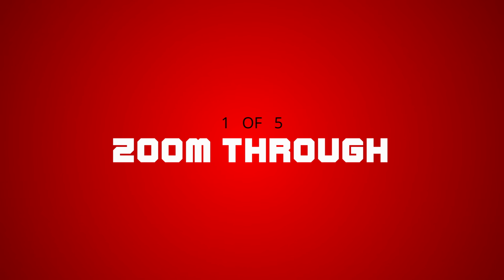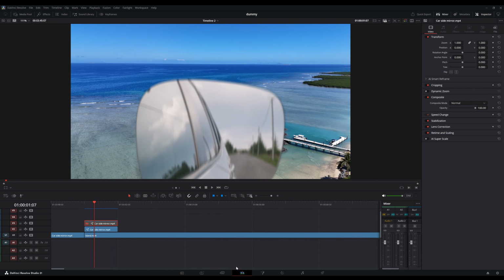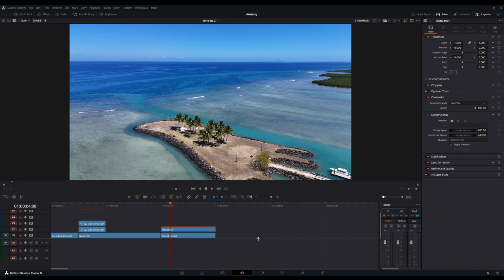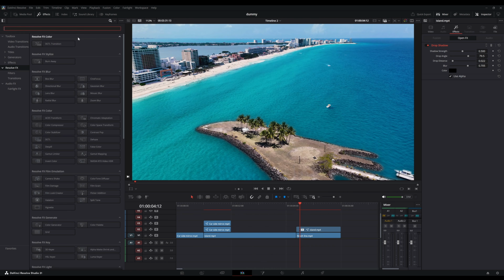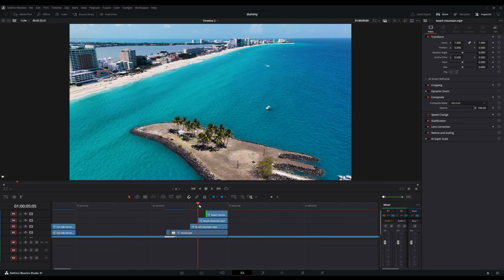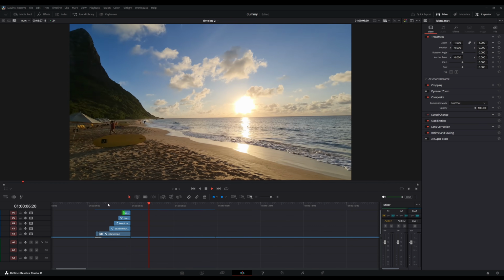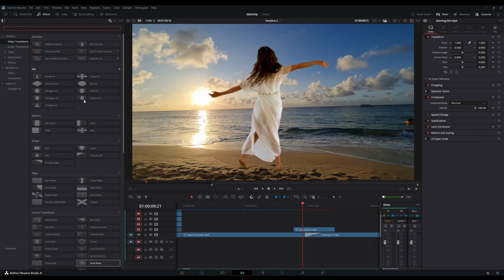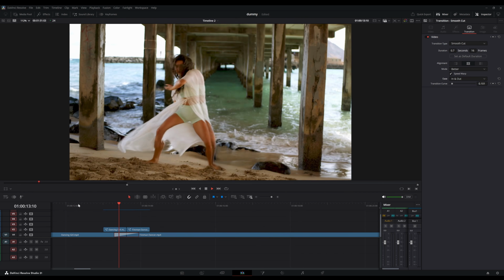5 Pro Cool Transitions That Make Your Edits Look Premium in Davinci Resolve 21 | No Plugins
Want your client reels to look way more expensive than they actually cost to edit? These 5 pro transitions in DaVinci Resolve will do exactly that — no plugins, no paid packs, all built right into DaVinci Resolve 21.

I know how tempting it is to buy a transition pack the second you see something look "cinematic" online — but honestly, you already have everything you need inside Resolve. In this video I'm walking you through 5 transitions I actually use in client work, step by step, so you can copy them into your own edits today.

Timestamps:
00:00 Intro
00:34 Zoom Through Transition
03:07 Hologram glitch Transition
05:31 Assemble animation Transition
08:18 Flashing Drop Warp Transition
09:41 Enhanced Smooth Cut Transition
10:56 Final Result